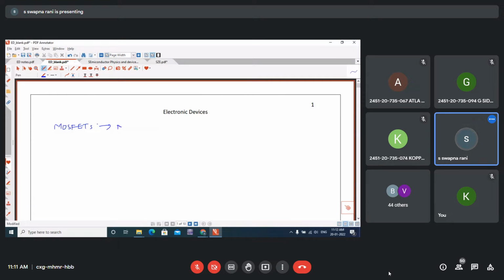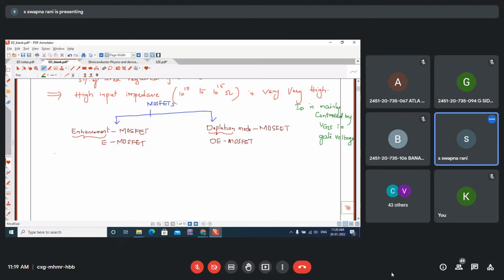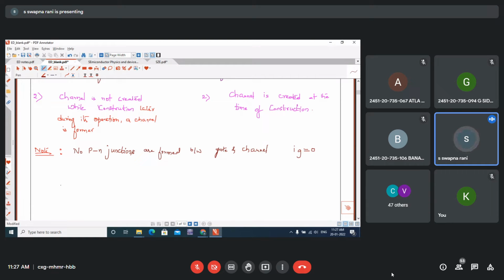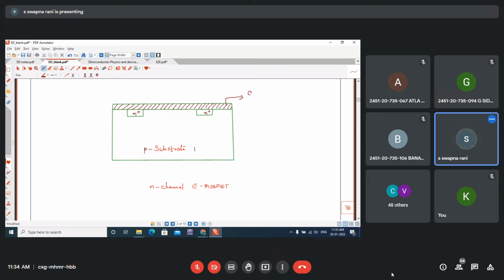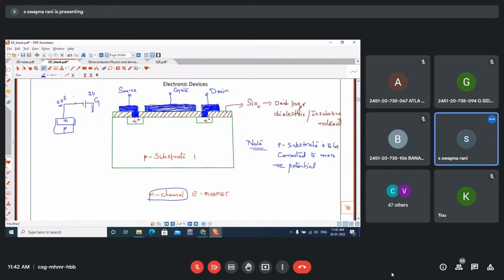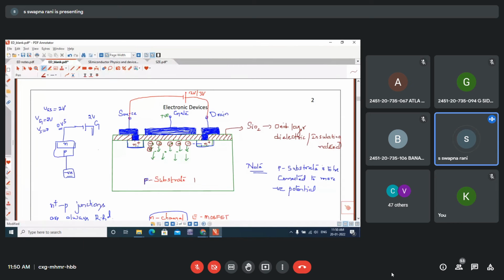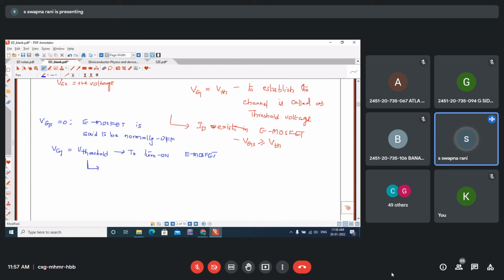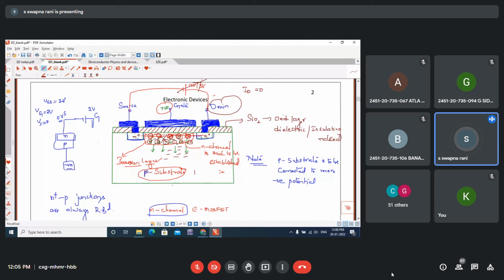ED 2022 01 20